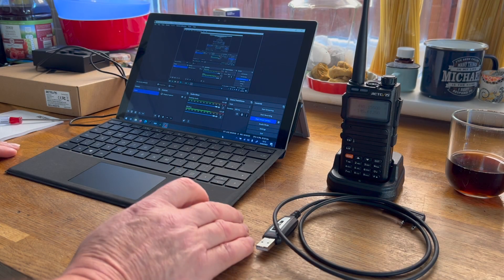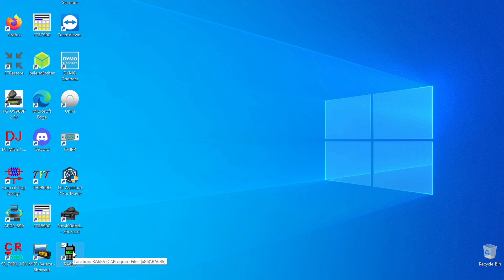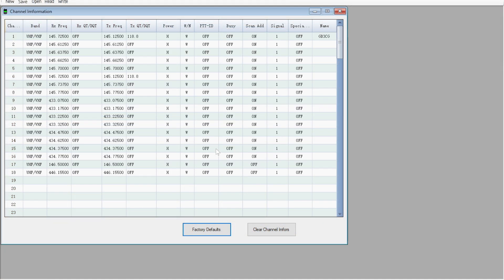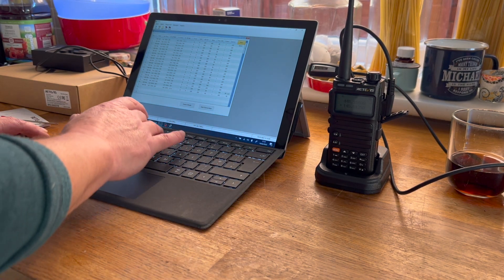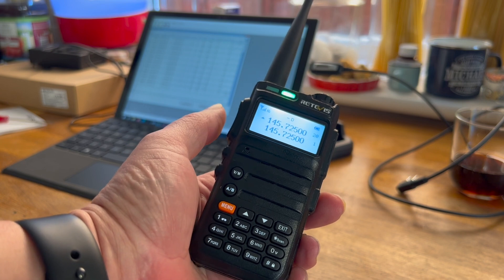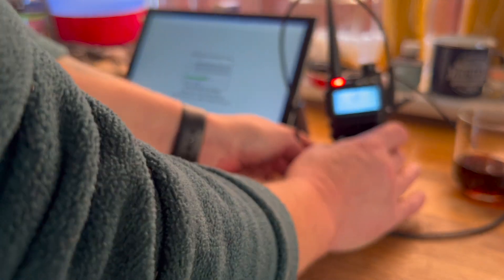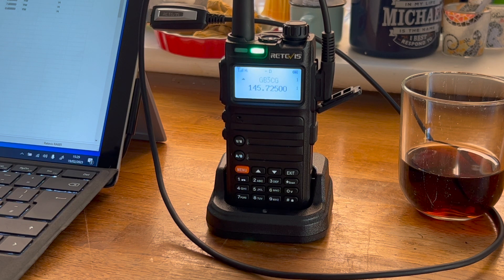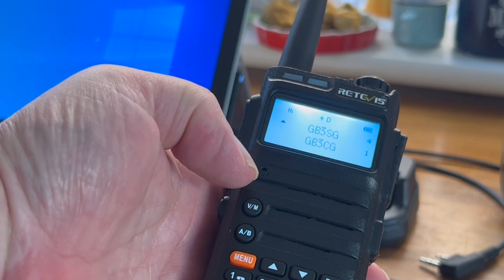HAM RADIO: Programming The RETEVIS RA685 Duel band Handheld For 2M /70cm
Programming The RETEVIS  RA685 Duel band Handheld For 2M /70cm

Retevis sent me this great little handheld to review, The RA 685 is a super first time radio for the newbie or for anyone that needs a budget duel bander.

This simple no nonsenses analogue radio works out of the box, is simple to program and use,  best of all its great value for money at around £40 to £50 that's less than the FT-4XE from Yaesu and only a couple of quid more than the cheapest Baofeng (prices at the time of upload)

Dual band Ham band Radio: 144-146MHZ(RX/TX) 430-440MHZ(RX/TX)
See website for details

Cheers
Mike - M0MSN